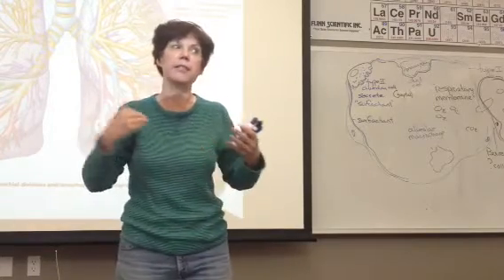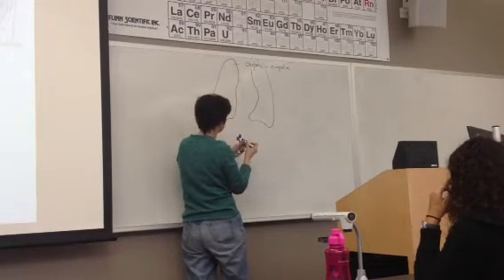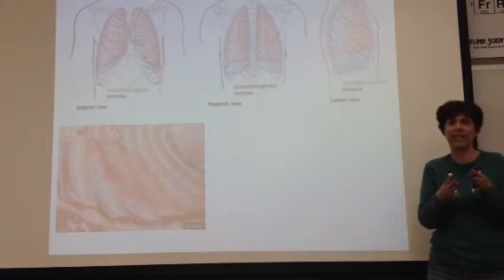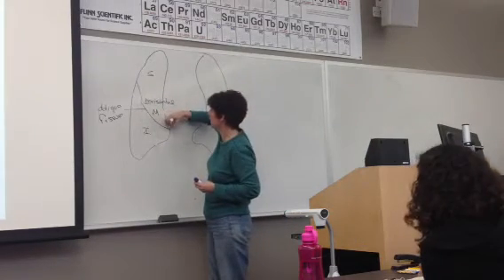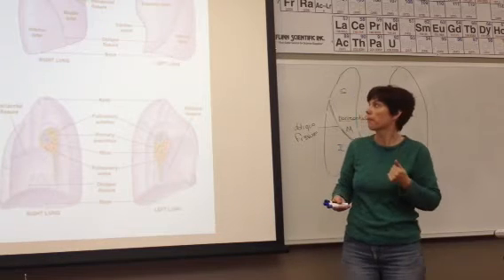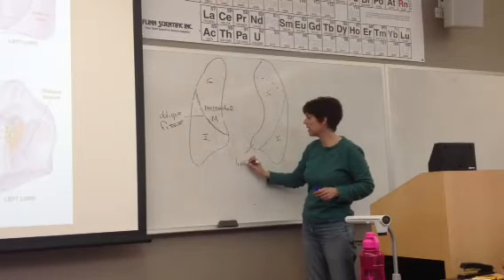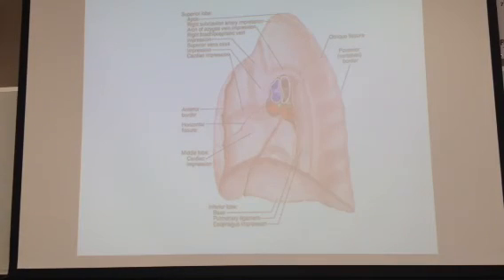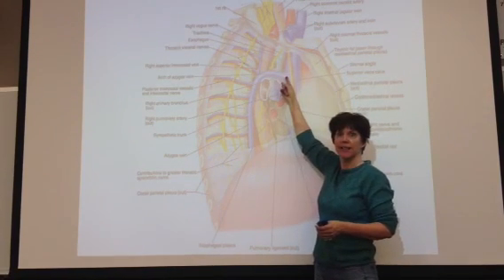Woolsey Bio431 Spring13....4/5/13 Lecture Part 2